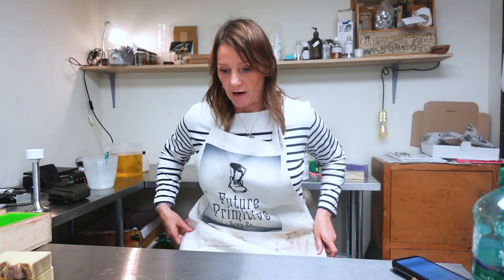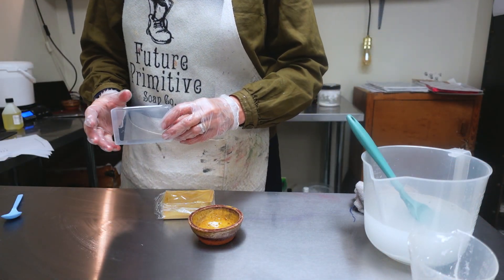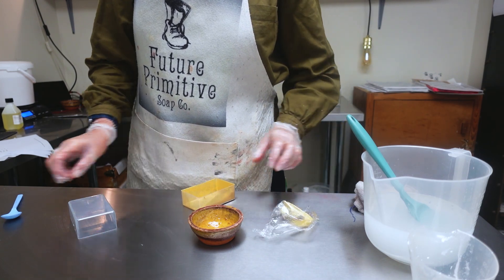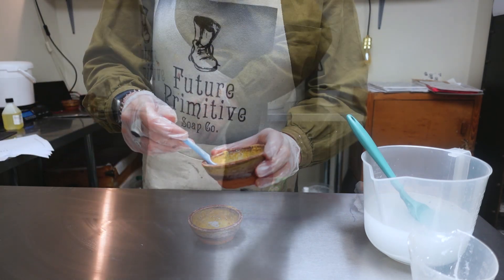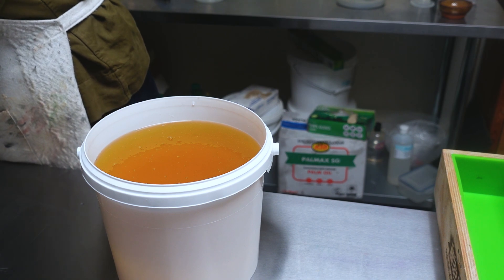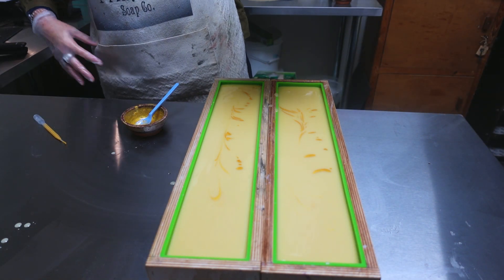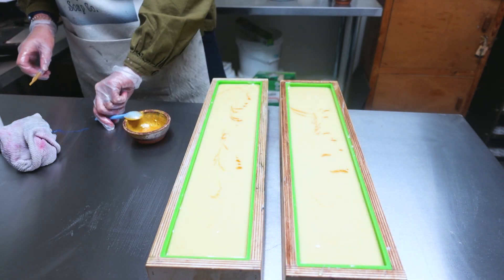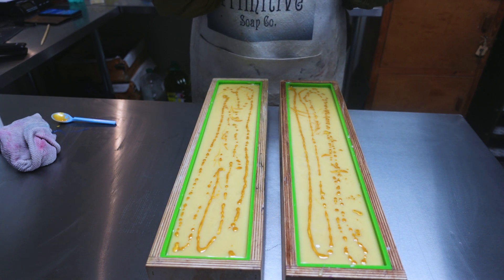Pandemonium Handmade Soap Making | Autumn soap made with a mica in oil swirl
It is preferred that you shop my recipes and essential oil blends via the new website due to the Etsy fees being so high. If you really must order via Etsy you can do so but there is a premium to pay to cover the fees.
Etsy shop

Filming equipment: Videos filmed with the Sony ZV 1. Photography camera Nikon D5500 DSLR.